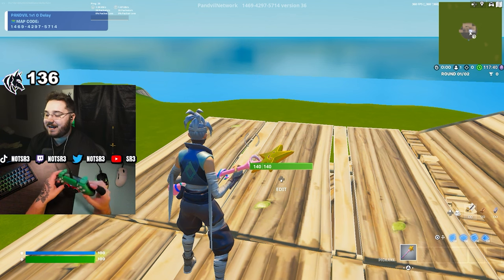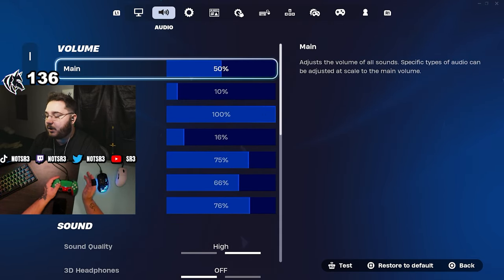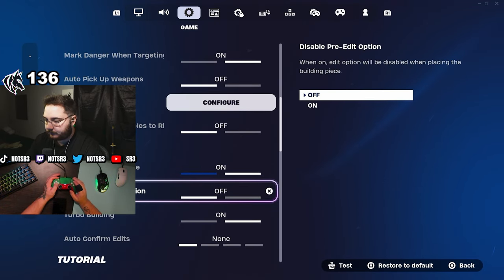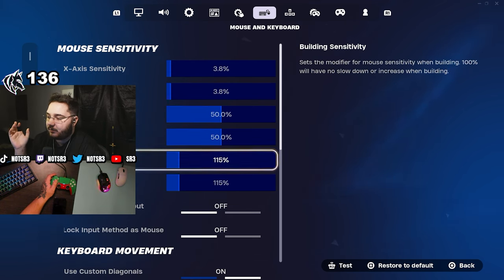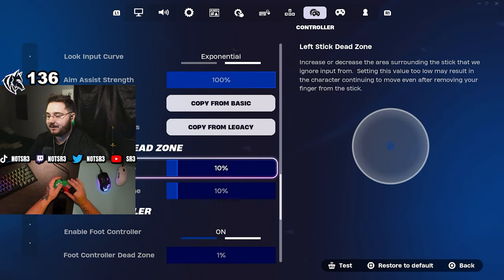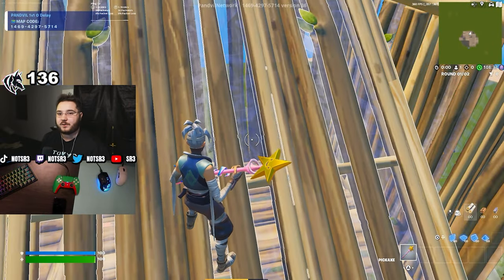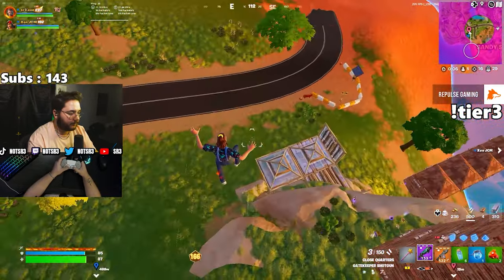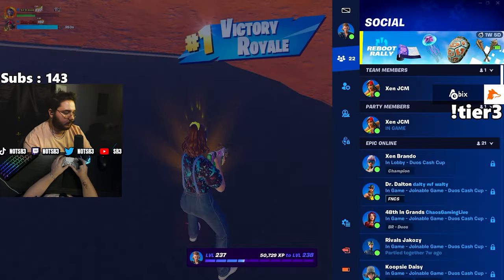*UPDATED* BEST Controller SETTINGS + Sensitivity Guide! (PS5/PS4/Xbox/PC)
Showing you all the INSANE controller settings that will make you earn in the solo victory cash cup!